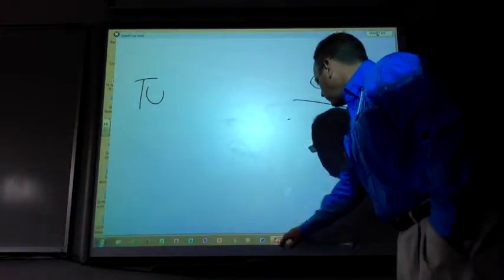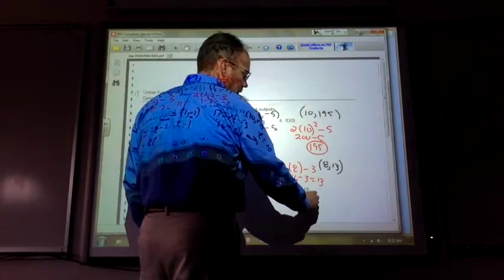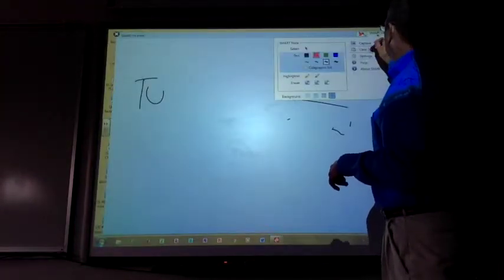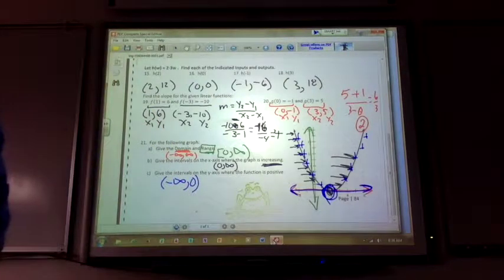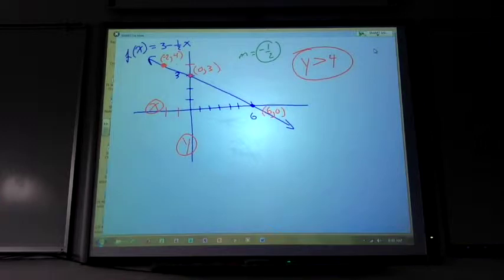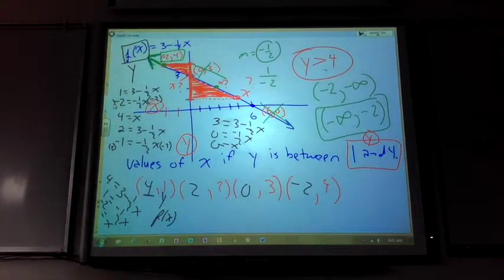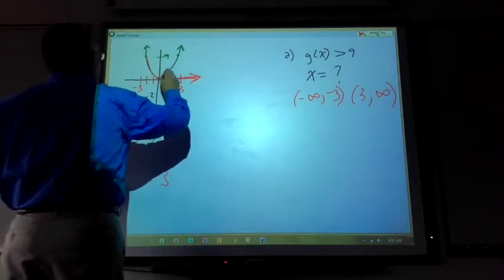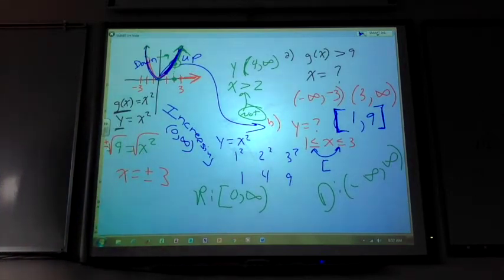CP Algebra 1 November 6, 2015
what is x versus {f(x), g(x), h(x)}, input/output, rising, falling, value between two points